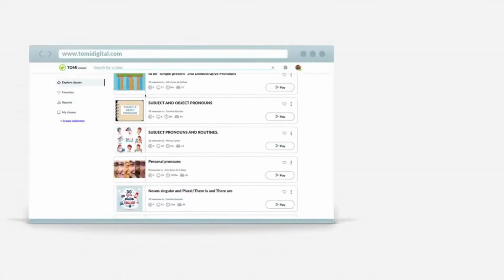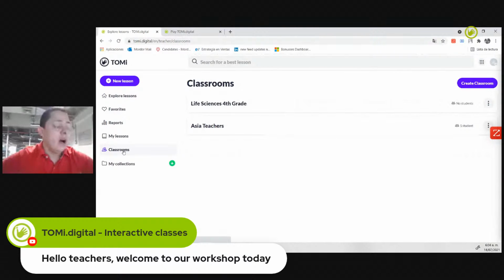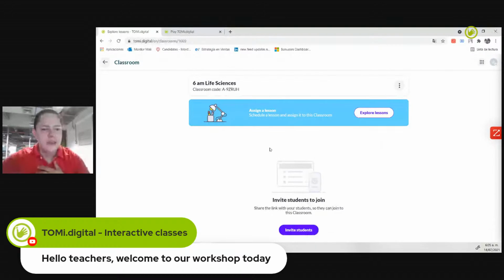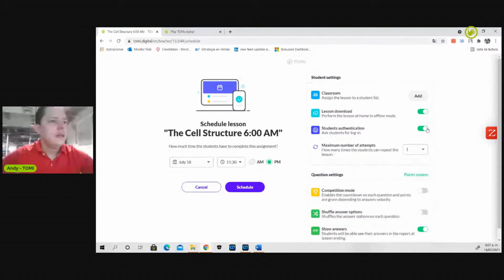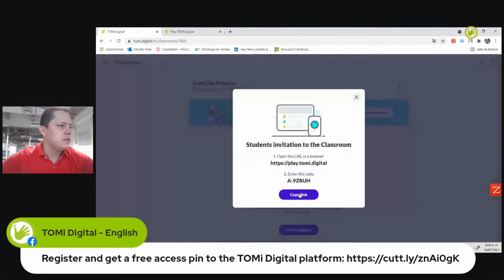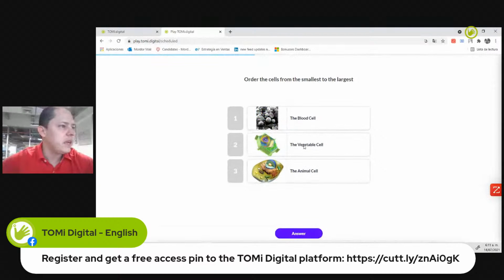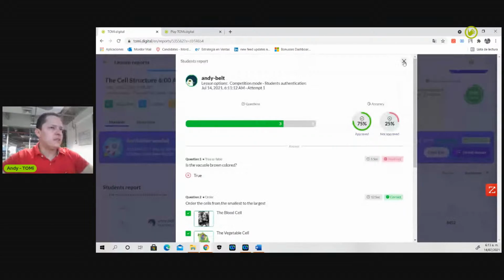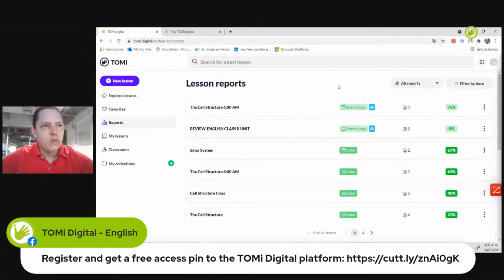Create classrooms in TOMi Digital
Today we will teach you how to create a Classroom in TOMi Digital so that you can share your best classes with your students.